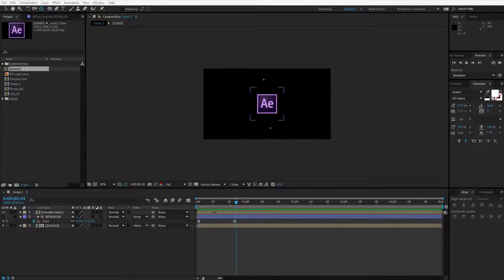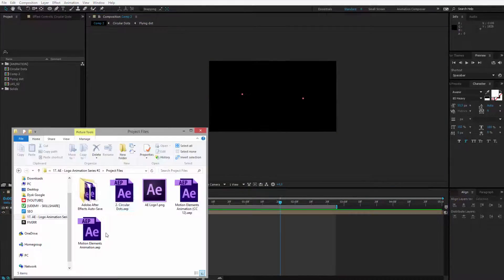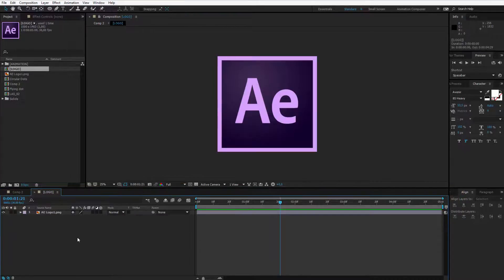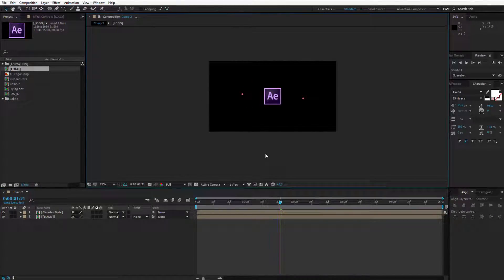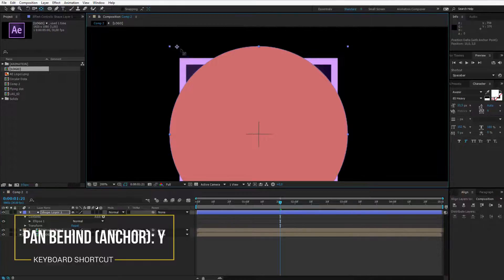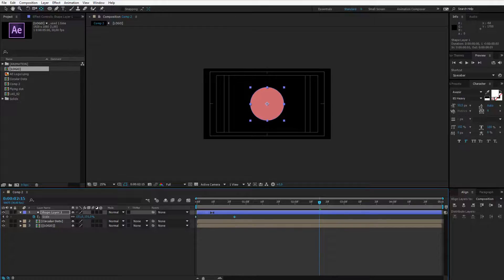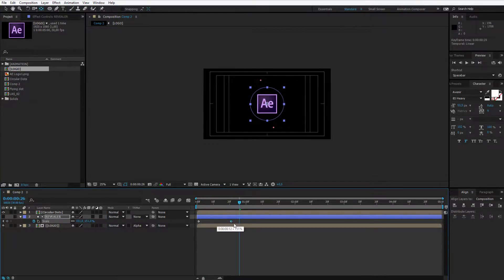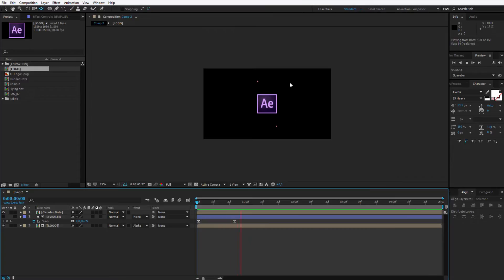Logo Animation in After Effects - Create the logo composition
➥ Discount links to my AE courses:
Complete After Effects Motion Graphics for Beginners